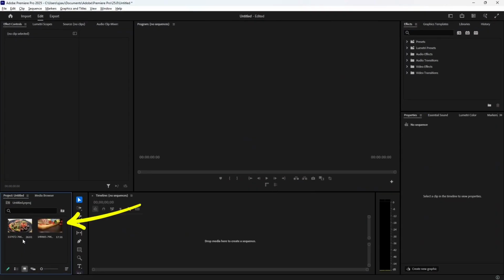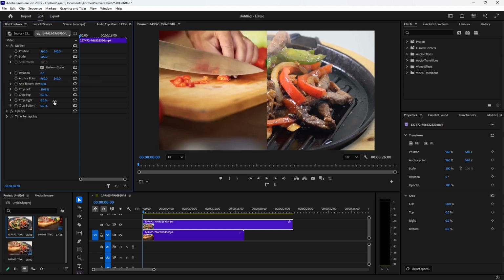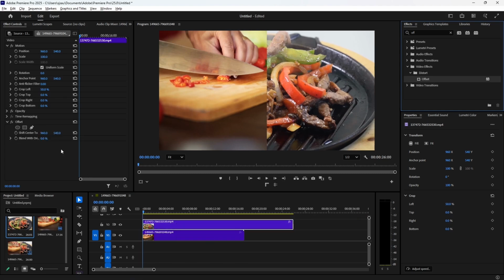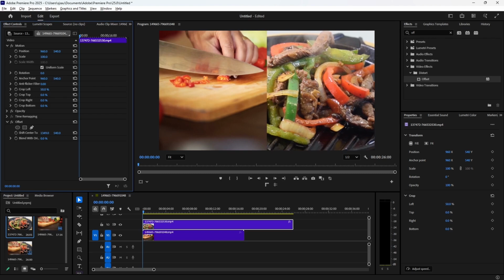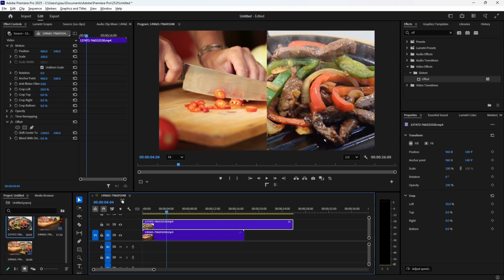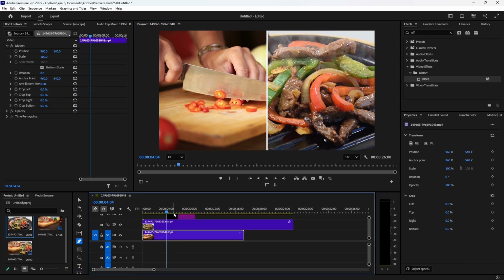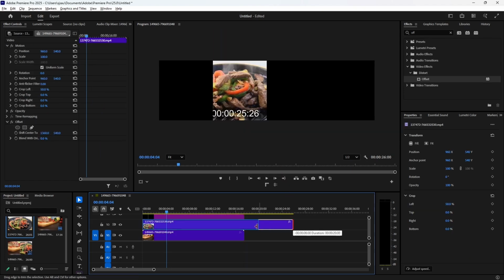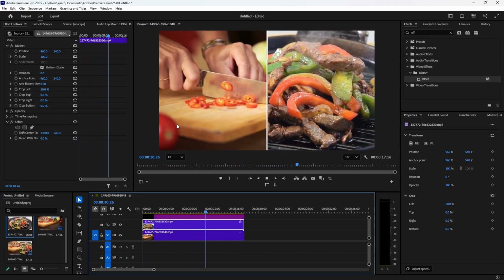How to Split Screen in Adobe Premiere Pro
In this tutorial, I’ll show you how to create split screen effects in Adobe Premiere Pro to display multiple clips on screen at the same time. Split screens are perfect for comparisons, interviews, gaming reactions, before-and-after edits, and creative storytelling. This method works great for beginners and experienced editors alike.

▬▬▬▬▬▬ 💬 Got Questions? ▬▬▬▬▬▬